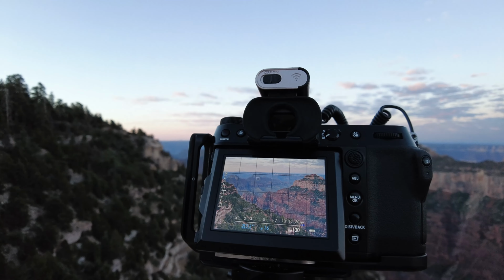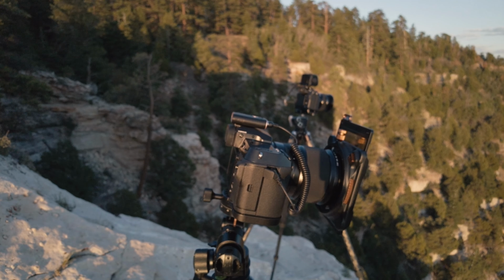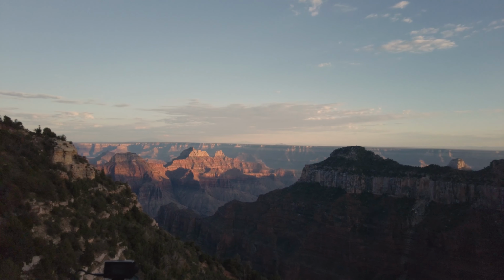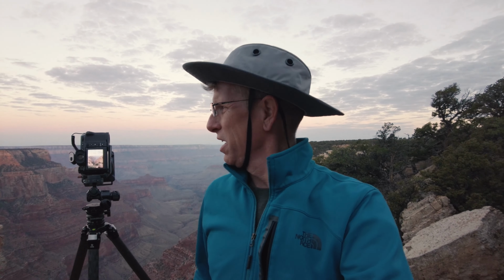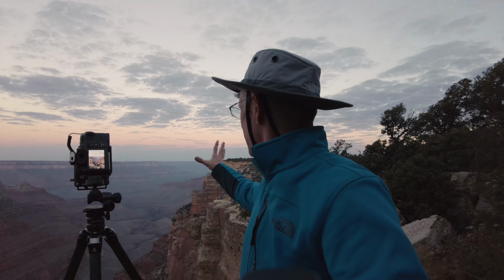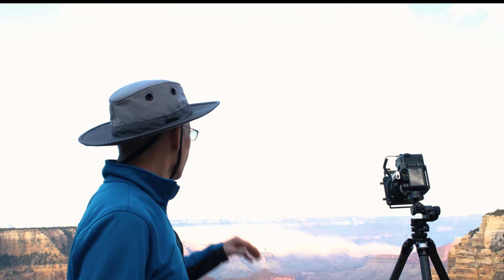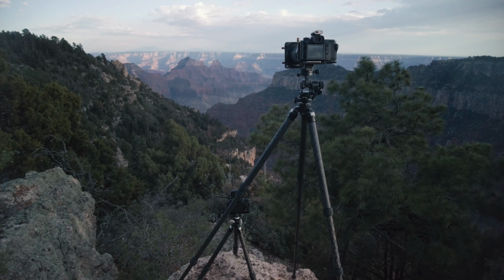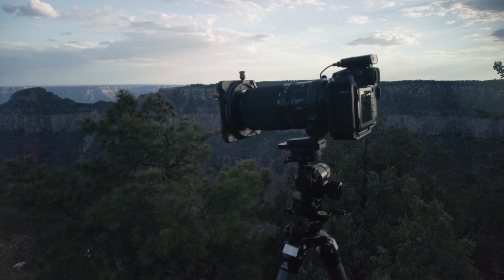Grand Canyon North Rim July 2021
Sheila and I travelled to the North Rim of the Grand Canyon in early July.  We spent 4 days camping and exploring.  This was my first trip to the North Rim.  It is quite an amazing place and I highly recommending visiting.  It is very different than the South Rim and a lot less crowded.

Camera Equipment:
Fuji GFX 100s
Fuji GF 23mm Lens
Fuji GF 45-100mm Lens
Fuji GF 100-200mm Lens
Really Right Stuff Tripod

Video Equipment:
Fuji X-T4
DJI OSMO Pocket 2
Mavic 2 Pro Drone
Tascam DR-10L Audio Recorder
Rodelink Lav Microphone